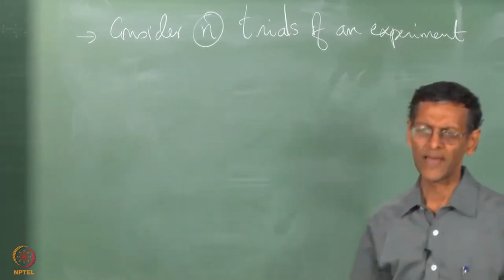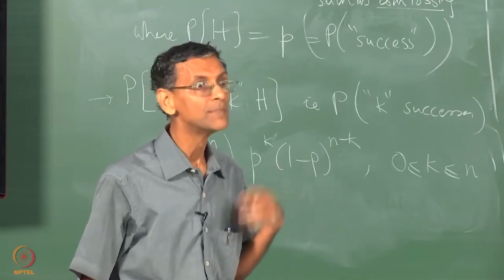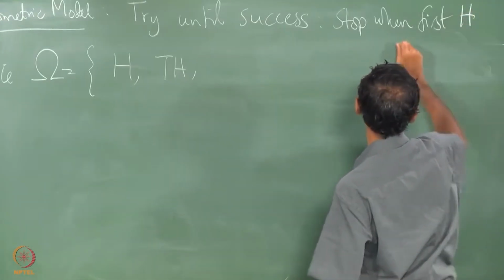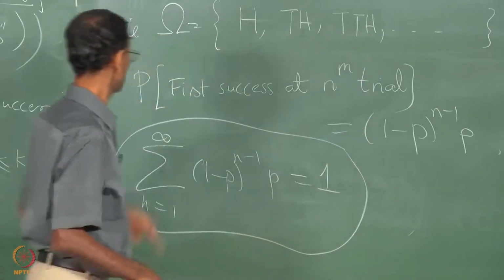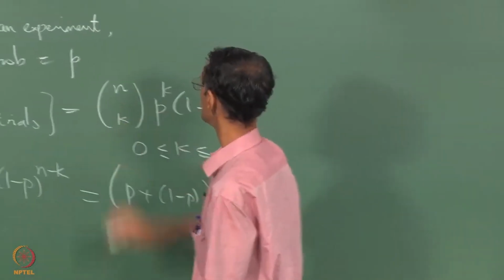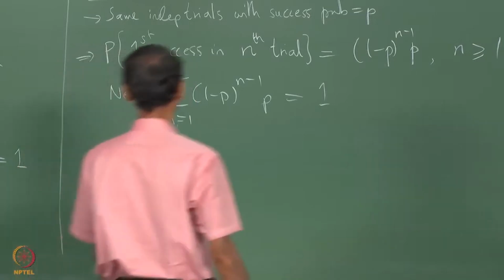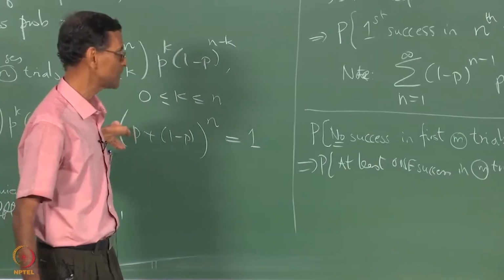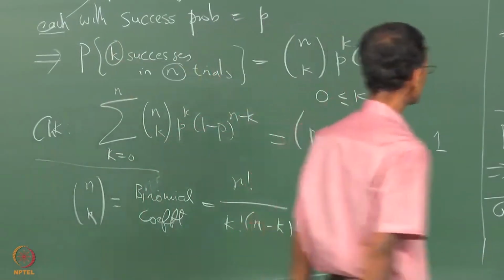Binomial and Geometric Models